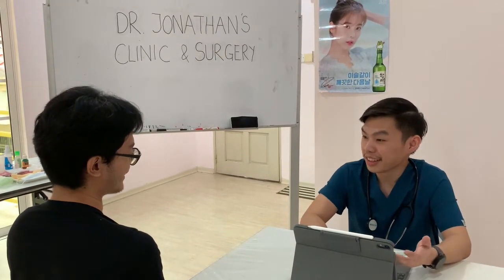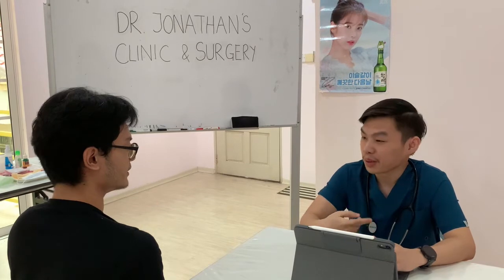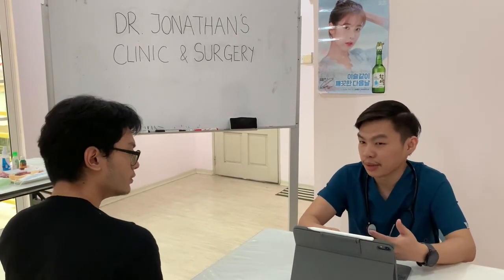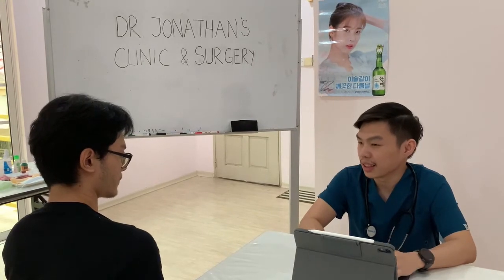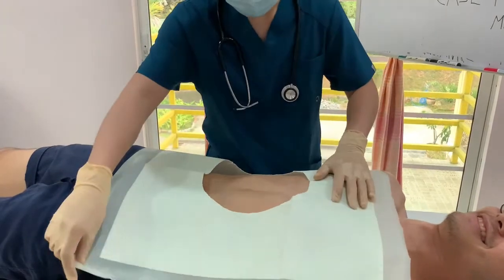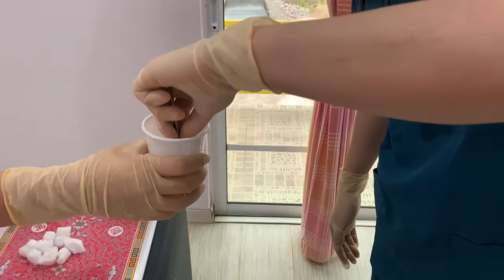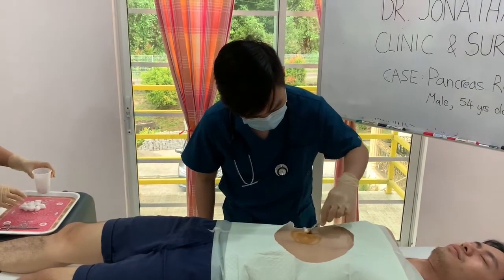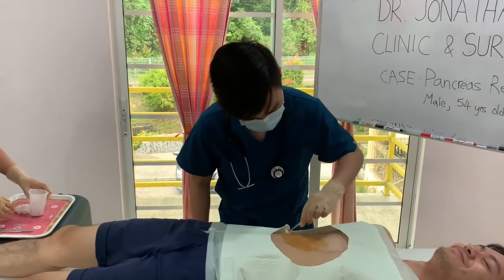Prepping patient for surgery